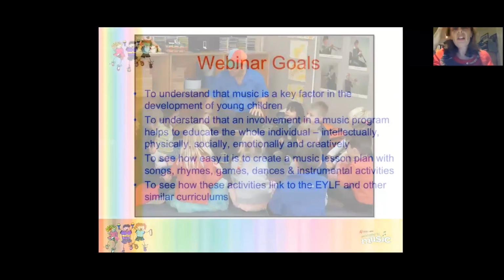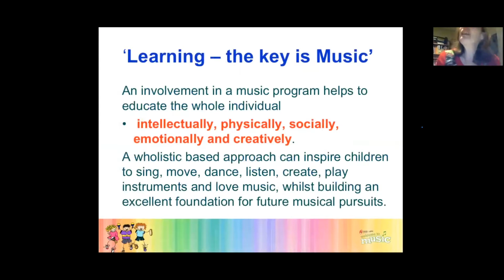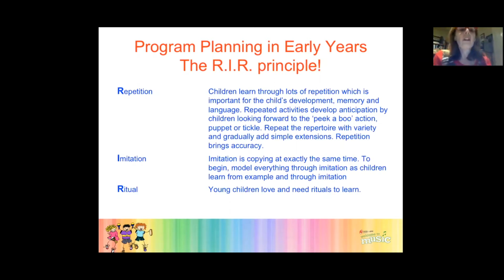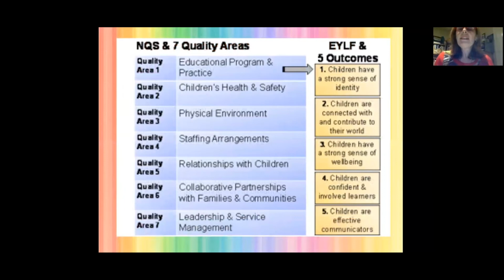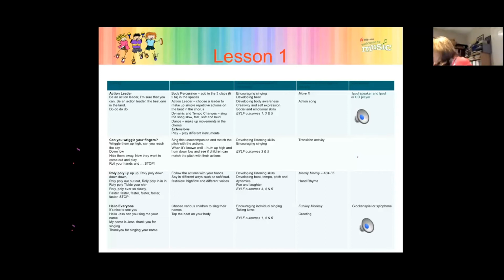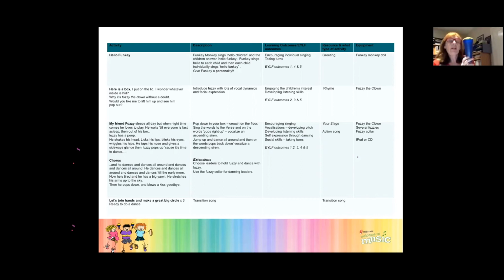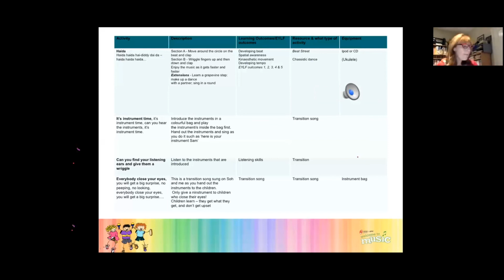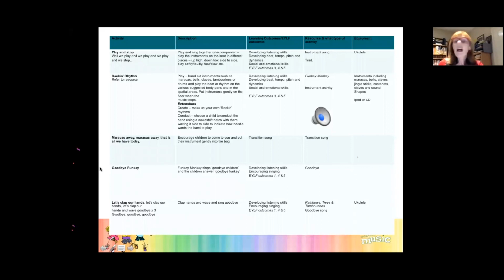Welcome to Music Webinar Series 2016 - Music, the key to learning in Early Childhood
Discover why music is the key to learning in the early years. In this fast-paced webinar, you'll learn...
•  How music is a key factor in the development of young children
•  That an involvement in a music program helps to educate the whole individual - intellectually, physically, socially, emotionally and creatively
•  How easy it is to create a music lesson plan with songs, rhymes, games, dances & instrumental activities
•  How simply these activities link to the EYLF and other similar curricula